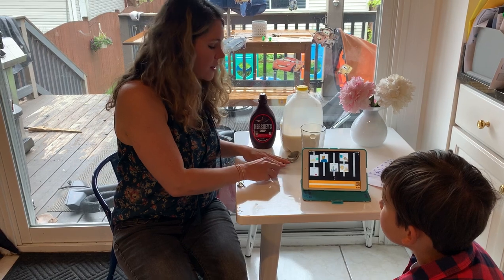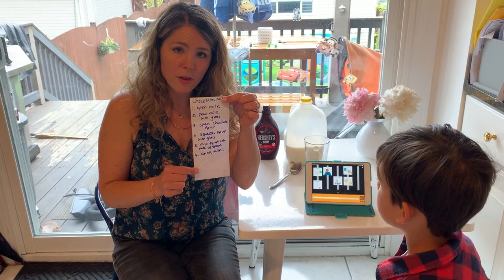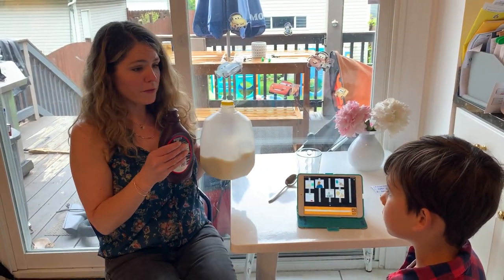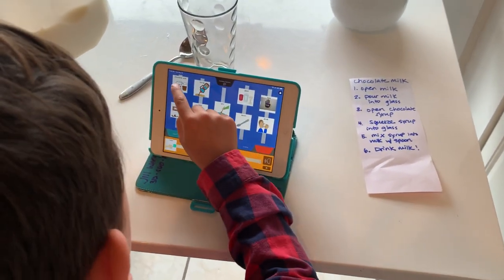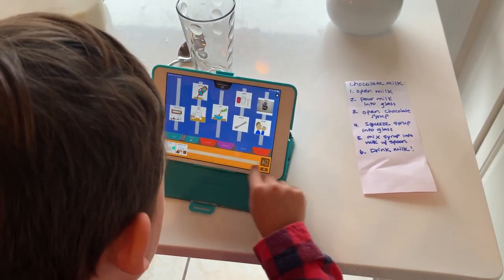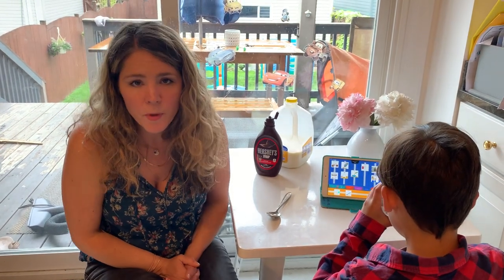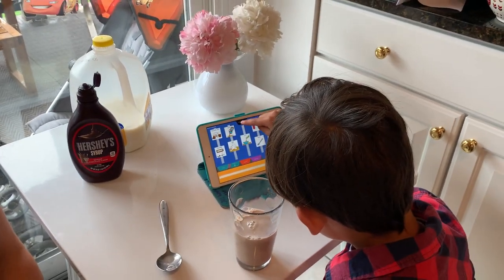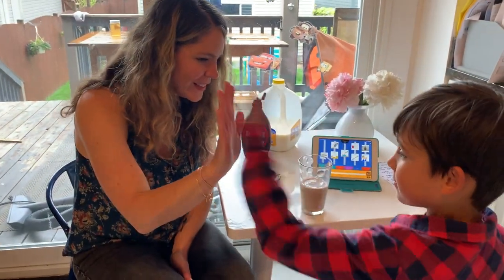Pyramid Support at Home: Chocolate Milk Activity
Join US Pyramid Consultant Jill Waegenaere M.A., CCC-SLP for this step by step activity. Jill makes chocolate milk with her son while demonstrating how to embed opportunities for communication using the PECS PhaseIV+ app! Visit the Support At Home Activities page in the Helpful Info section on our website to find the Lesson Plan and Pics for PECS pictures to go along with this activity.